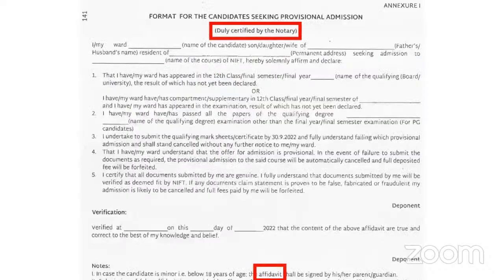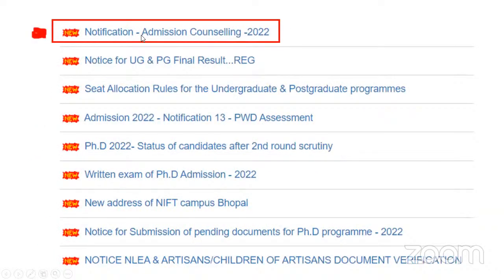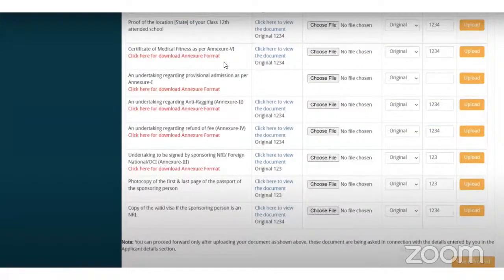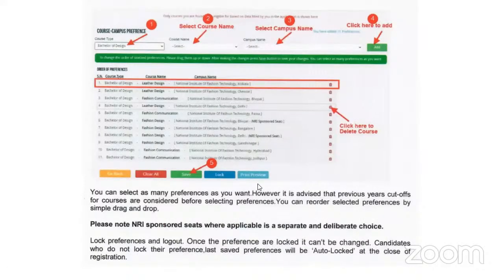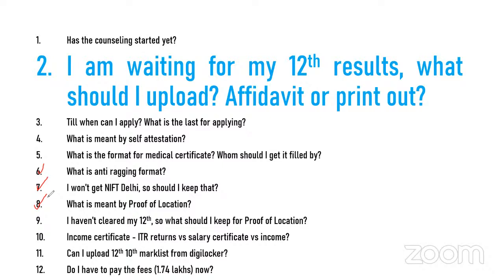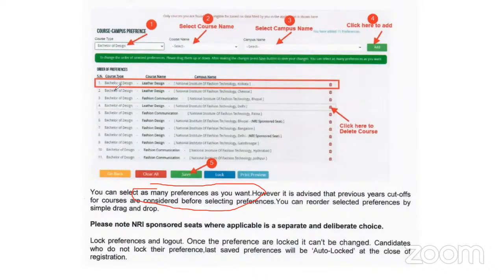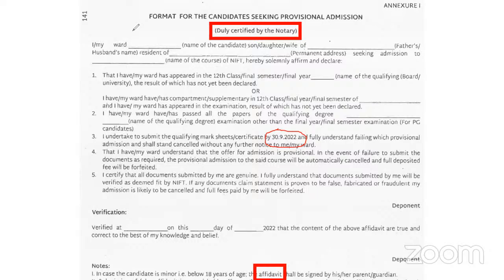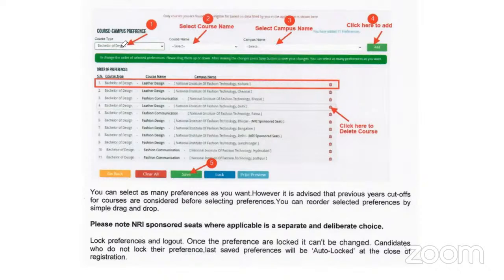NIFT 2022 COUNSELLING FAQs | HOW TO APPLY FOR NIFT B.DES COUNSELLING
Come, learn with the best educators using India's best design learning app!